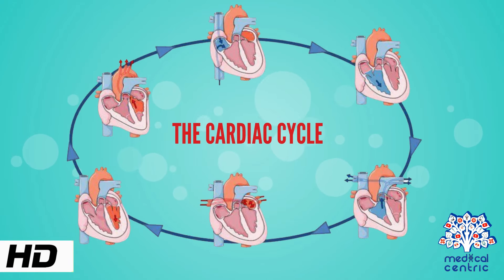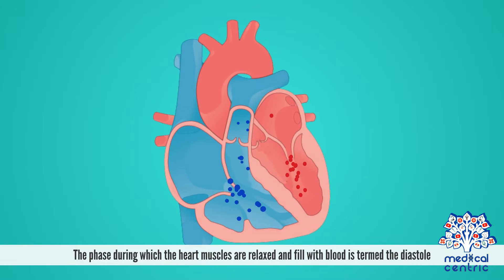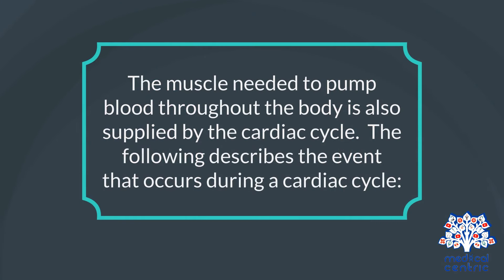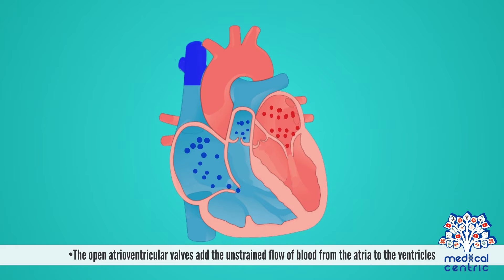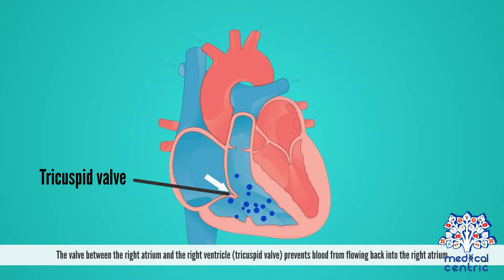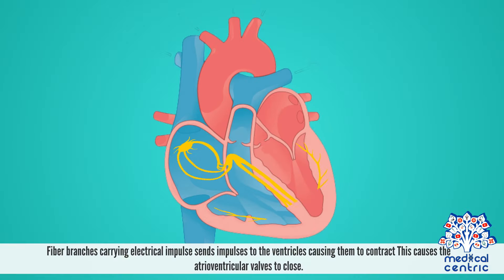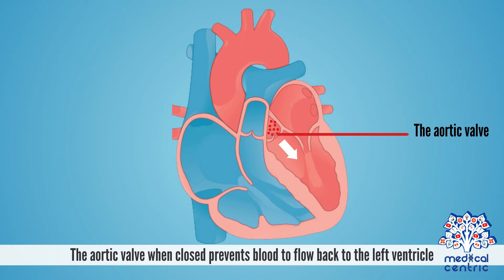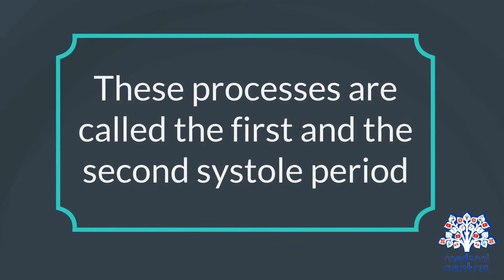Cardiac cycle, stages, physiology, Diastole and systole in the cardiac cycle.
Chapters

0:00 Introduction
0:28 Phases of Cardiac Cycle
2:46 The Systole

The cardiac cycle is the performance of the human heart from the ending of one heartbeat to the beginning of the next. It consists of two periods: one during which the heart muscle relaxes and refills with blood, called diastole, following a period of robust contraction and pumping of blood, dubbed systole. After emptying, the heart immediately relaxes and expands to receive another influx of blood returning from the lungs and other systems of the body, before again contracting to pump blood to the lungs and those systems. A normally performing heart must be fully expanded before it can efficiently pump again. Assuming a healthy heart and a typical rate of 70 to 75 beats per minute, each cardiac cycle, or heartbeat, takes about 0.8 seconds to complete the cycle.[2] There are two atrial and two ventricle chambers of the heart; they are paired as the left heart and the right heart—that is, the left atrium with the left ventricle, the right atrium with the right ventricle—and they work in concert to repeat the cardiac cycle continuously, (see cycle diagram at right margin). At the start of the cycle, during ventricular diastole–early, the heart relaxes and expands while receiving blood into both ventricles through both atria; then, near the end of ventricular diastole–late, the two atria begin to contract (atrial systole), and each atrium pumps blood into the ventricle below it.[3] During ventricular systole the ventricles are contracting and vigorously pulsing (or ejecting) two separated blood supplies from the heart—one to the lungs and one to all other body organs and systems—while the two atria are relaxed (atrial diastole). This precise coordination ensures that blood is efficiently collected and circulated throughout the body.[4]